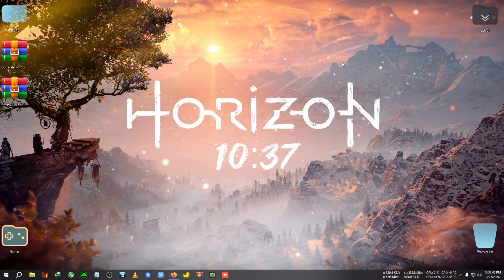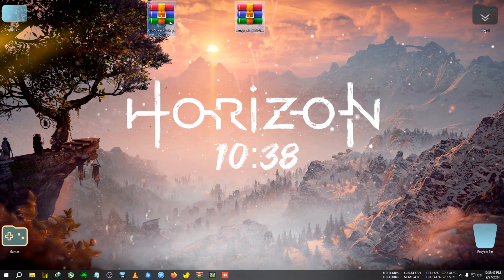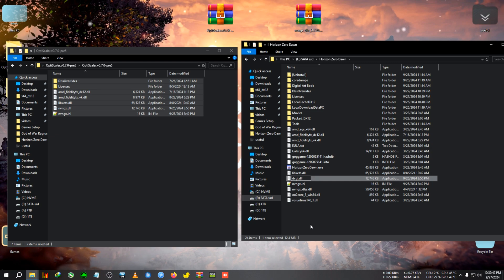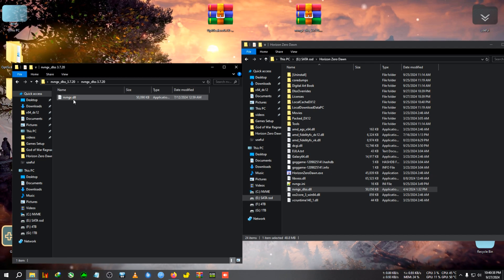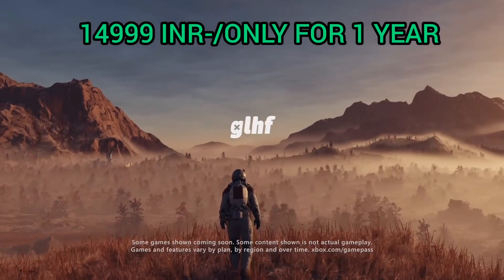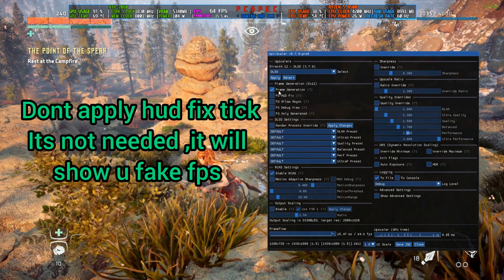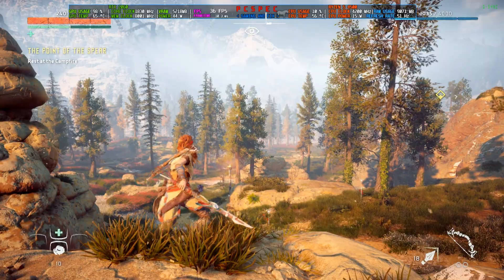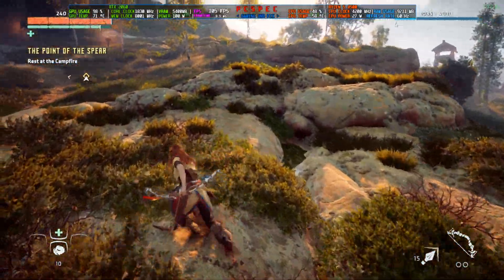This Will Change The FSR 3 Mods Forever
upi- gbiswas37@boi